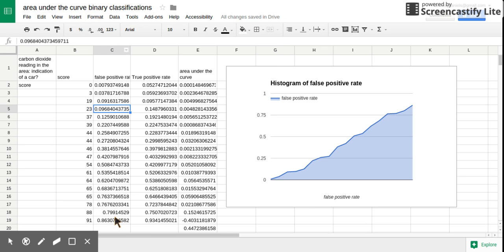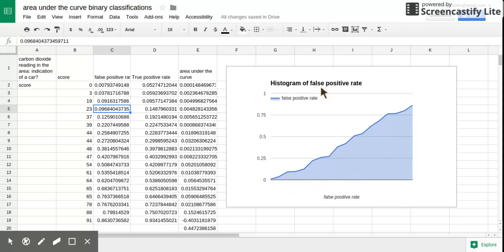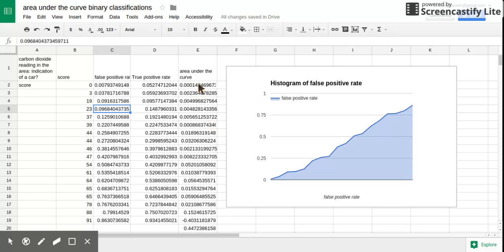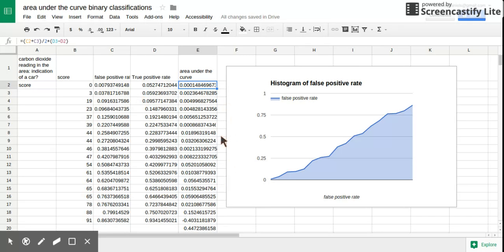calculating area under the curve for binary classifications